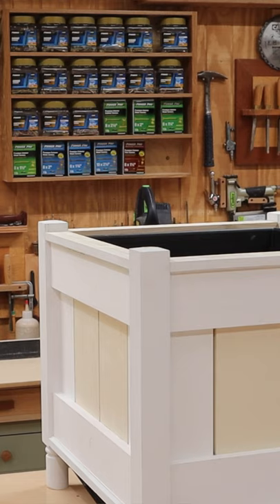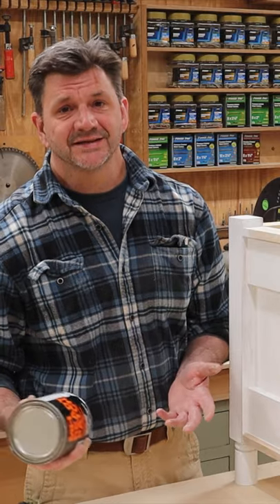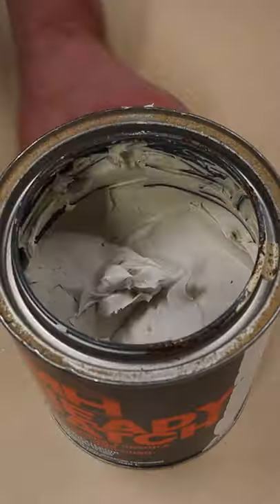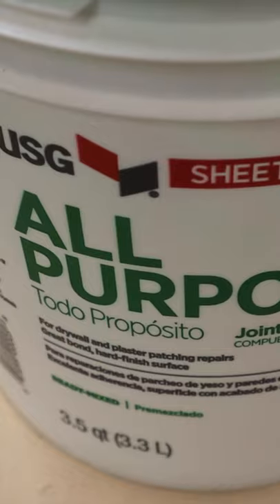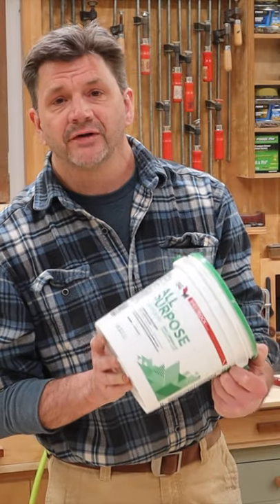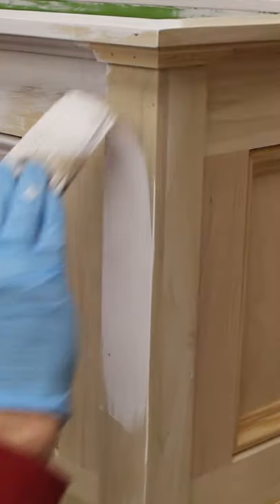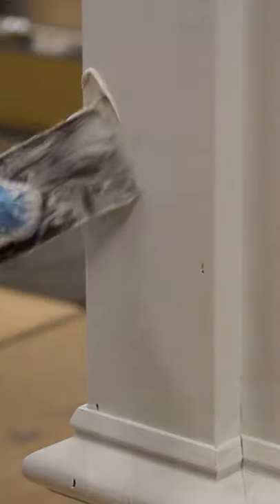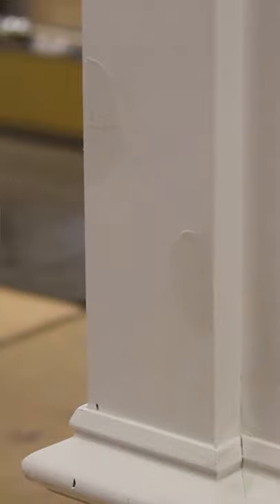Interior & Exterior Wood Fill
90% of the time this is what I use for Interior & Exterior Wood Fill